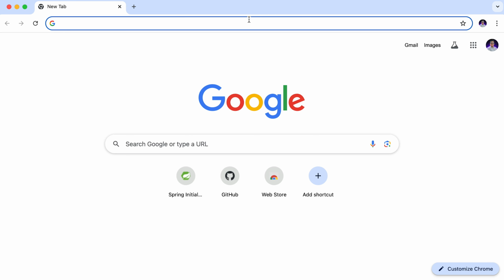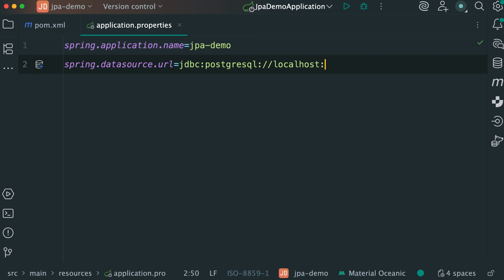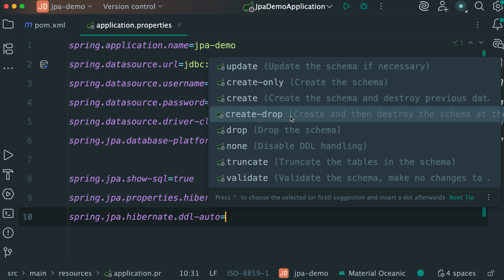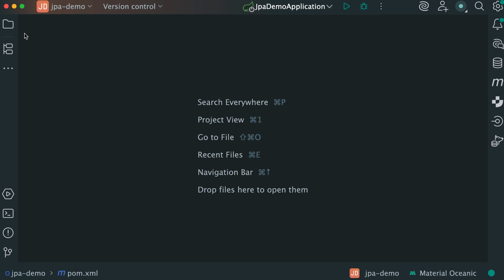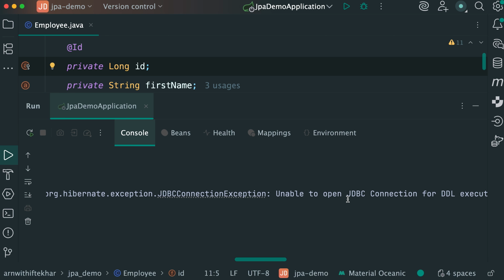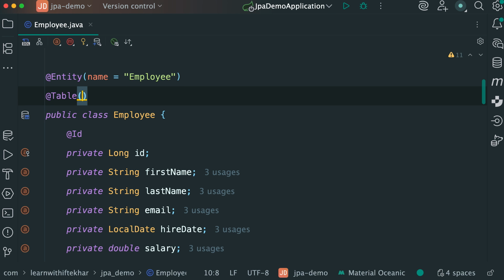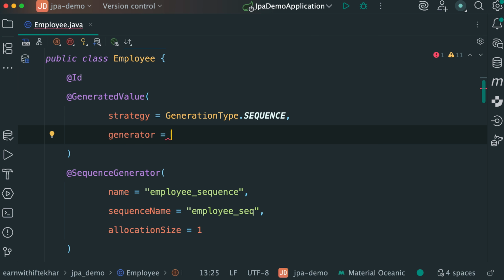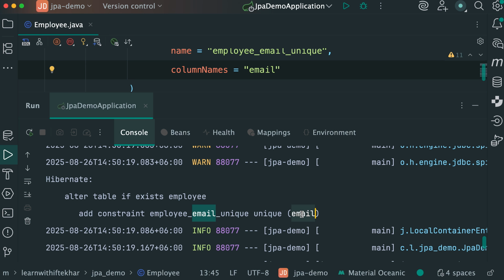Configure PostgreSQL & Create JPA Entities from Scratch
🚀 Go from a new project to your first JPA Entity! Learn to set up a Spring Boot project, connect it to a database, and map your first Java class to a database table. This is the practical, hands-on guide you need to get started with Spring Data JPA.

In this tutorial, we'll walk through every step, from generating a project on start.spring.io to troubleshooting common database connection errors. You'll gain a solid understanding of JPA Entities and Object-Relational Mapping (ORM).

* Create a new Spring Boot project with the necessary dependencies (Spring Data JPA, PostgreSQL Driver).
* Configure your application.properties to connect to a PostgreSQL database.
* Understand and set key properties like spring.jpa.hibernate.ddl-auto.
* Understand the core concept of ORM (Object-Relational Mapping).
* Create your first JPA @Entity class.
* Use annotations like @Id, @GeneratedValue, @SequenceGenerator, @Table, and @Column to precisely map your Java class to a database table.

💻 *Technologies Covered:*

* Java 21 ☕
* Hibernate
* PostgreSQL 🐘
* Maven

* Developers starting a new project with Spring Data JPA.
* Anyone who wants a practical, code-first guide to creating JPA entities.
* Developers looking to understand database configuration in a Spring Boot application.

💡 *What's Next?*
Now that we've created our first entity, the next step is to interact with it!
➡️ In our next video, we'll dive into Spring Data Repositories to perform CRUD operations on our Employee entity.

Grab Free Guide *Secure 3 Spring Boot endpoints in 30 minutes (free guide)*

📘 Resources Mentioned:
🧑‍💻 Source Code:

* VsCode
* Sublime